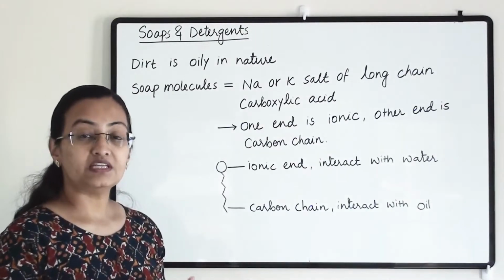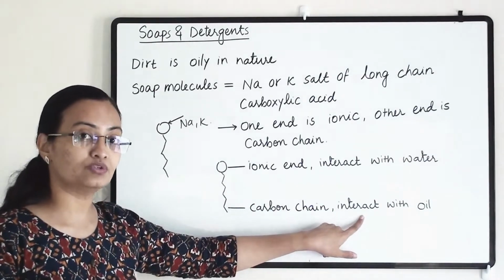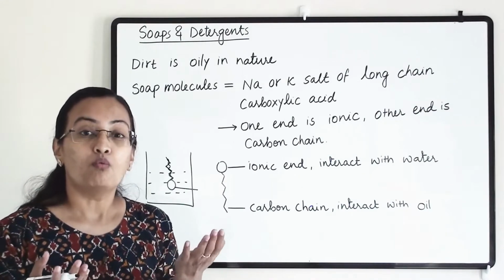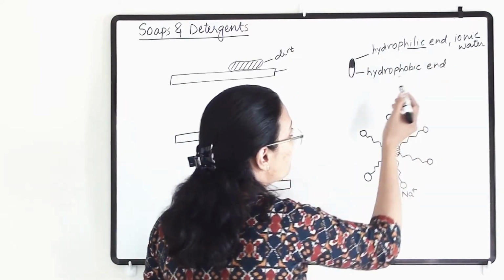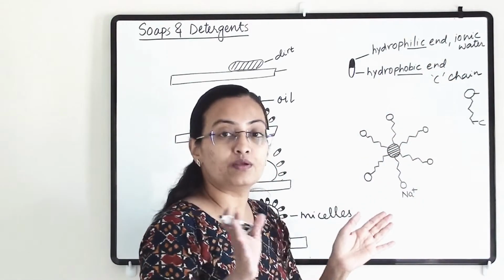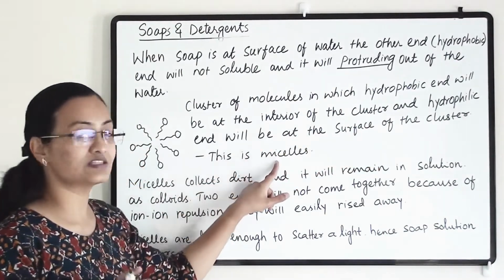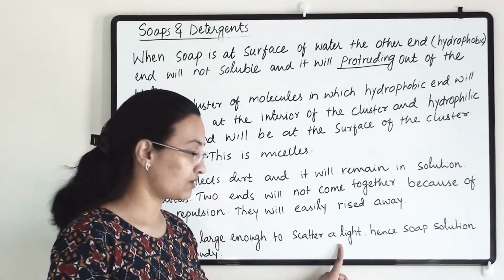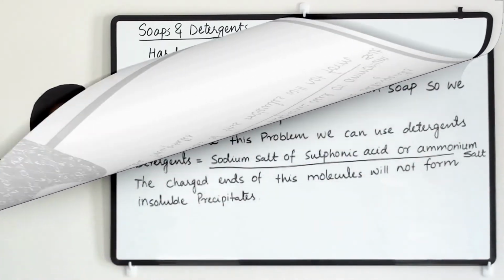CBSE Std-10 Sci Ch-4 || Soaps & Detergents|| Carbon and its compounds|| NCERT chemistry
what are the detergents, what are the micells, what is micells formation, washing action of detergents, dirt removal from cloth